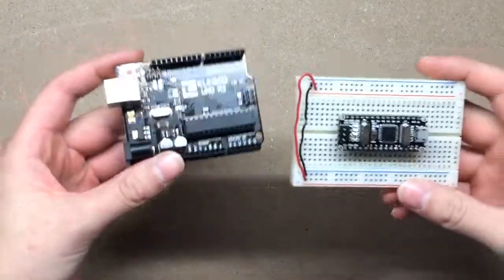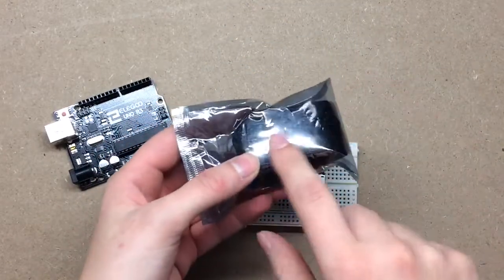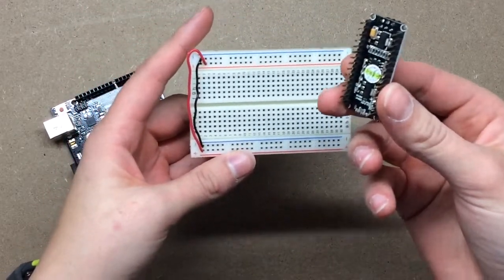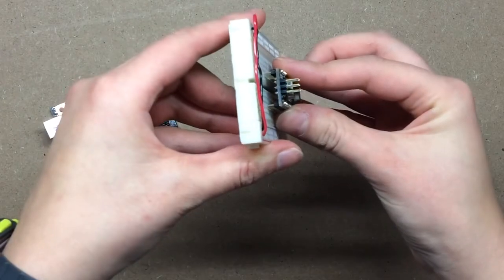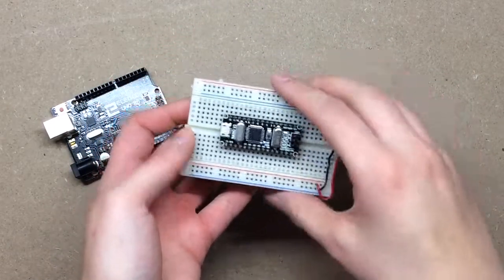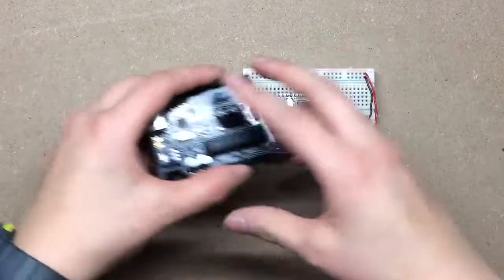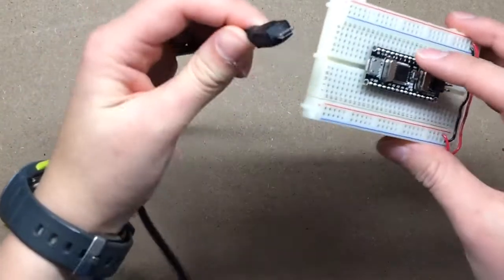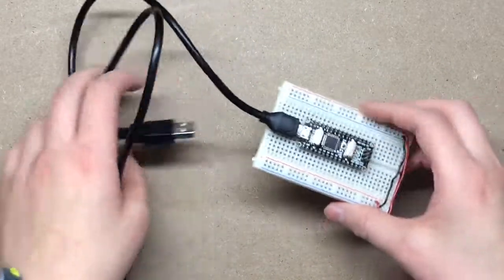Connect an Arduino Nano to a Breadboard (2 mins!)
Join the Bootcamp & build a world-class portfolio that gets you hired ⤵️

Summary ⤵️
Here’s a quick video to show you how to use an Arduino Nano for programming electronics and robotics.

🧰 Full Kit
🥧 Raspberry Pi
🍞 Breadboard kit

Why watch?
Hey, I’m Liz! For the past 13+ years, I’ve worked in robotics, AI, and automation—learning, building, and optimizing systems. I founded Learn Robotics to help professionals break into future tech careers by gaining hands-on experience and building world-class portfolios that impress employers. These days, everyone talks about AI and automation, but few actually know how to leverage it to advance their careers and make real money. That’s where this channel comes in.
I’ll show you the practical, no-BS strategies for using AI, automation, and tech to fast-track your career and unlock new opportunities—whether you're an engineer, entrepreneur, or just tech-curious.

My goal is to give you practical tips you can implement to advance your career, and in doing so, the rest of your life 💰